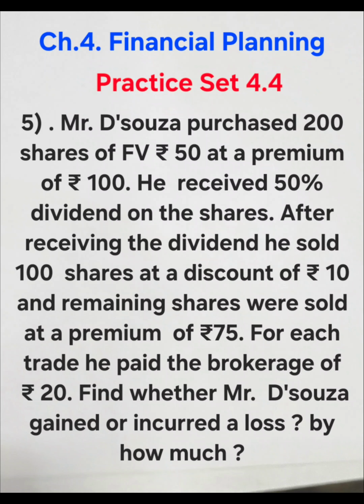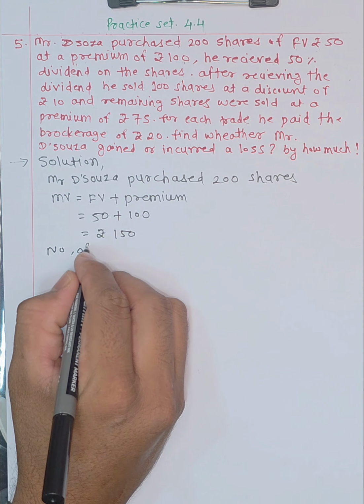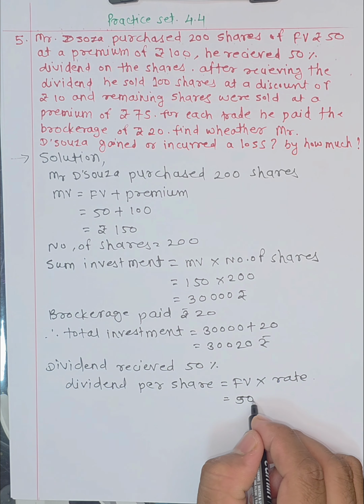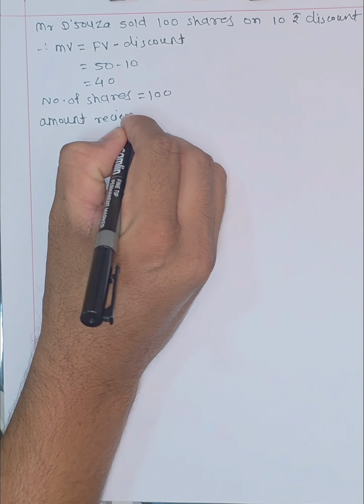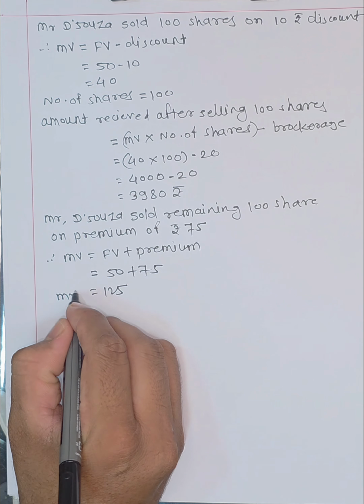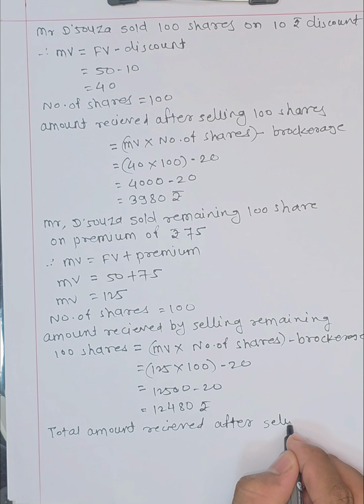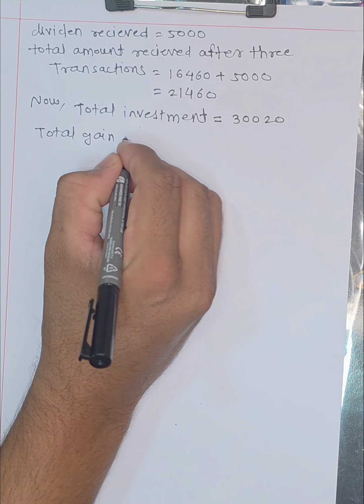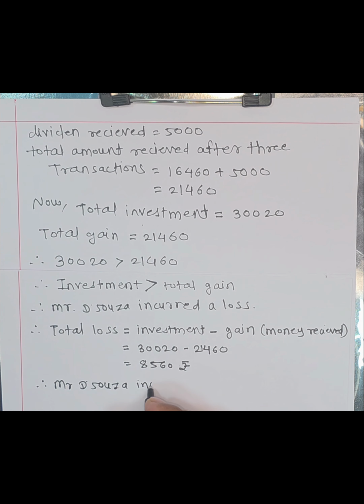Class 10th | Math Part 1 | Ch.4. Financial Planning | Practice Set-4.4 | Question 5 | Solution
Class 10 Maths Part 1 | Chapter 4 – Financial Planning | Practice Set 4.4 Question 5 Solution

In this video, we solve Practice Set 4.4 – Question 5 from the Maharashtra State Board Class 10 Mathematics Part 1 textbook.
The explanation is simple, clear, and step-by-step, making it easy for every Class 10 student to understand Financial Planning concepts and score full marks in the SSC Board exam.

This video includes:
✔ Full solution of Practice Set 4.4 Question 5
✔ Concept-based explanation
✔ Exam-focused methods
✔ Quick revision of Chapter 4 – Financial Planning